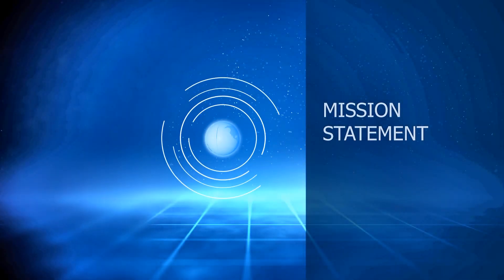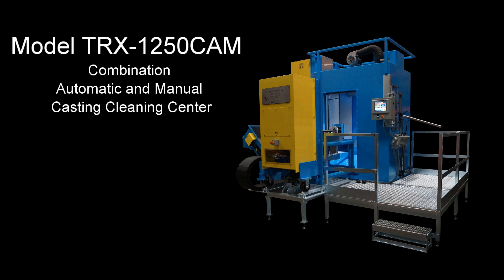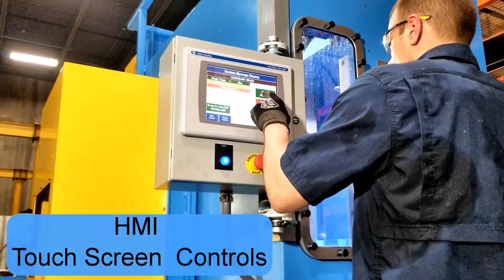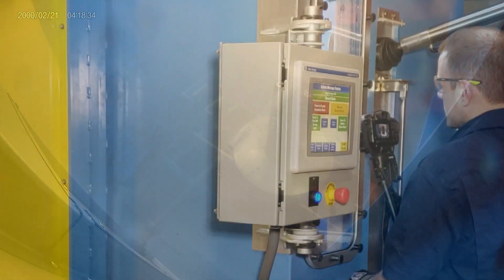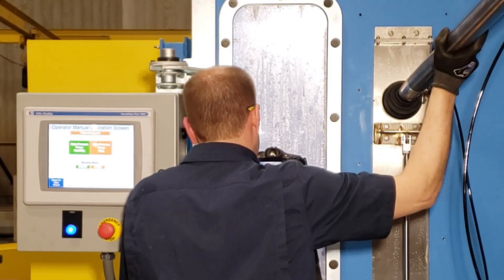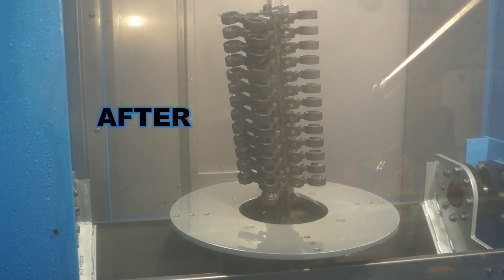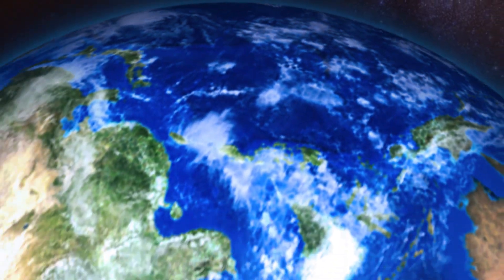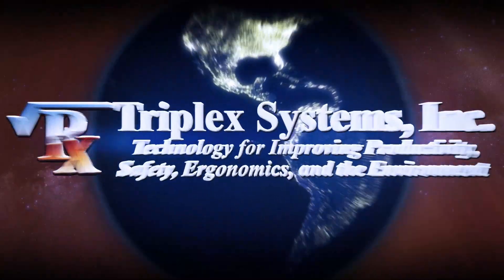TRX 1250CAM Combination Automatic and Manual Cleaning Center by Triplex Systems, Inc.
The combined automatic and manual cleaning operation of the TRX 1250CAM allows for efficiency and maximum control for your investment casting cleaning needs.